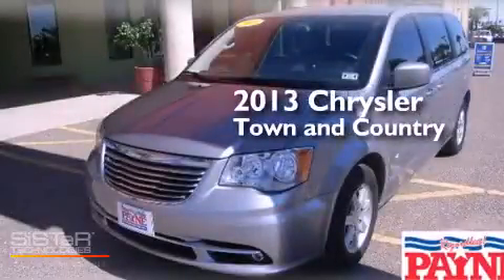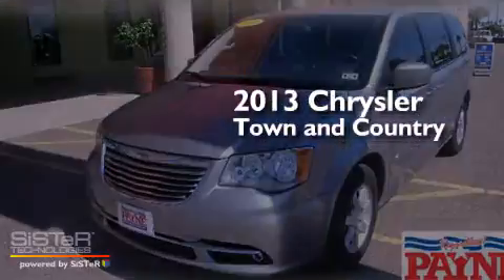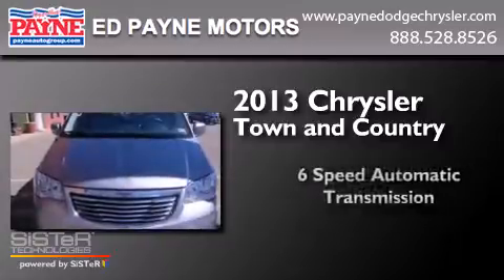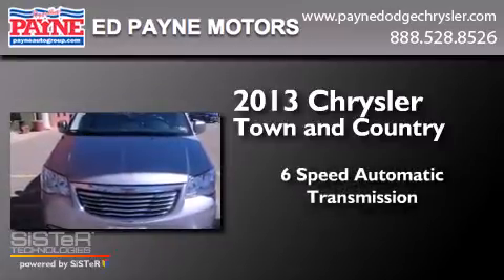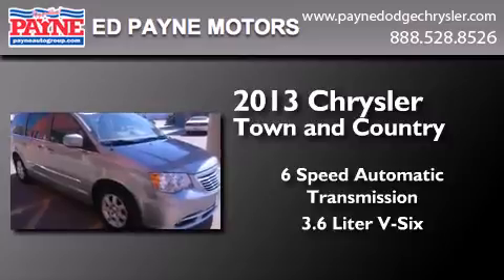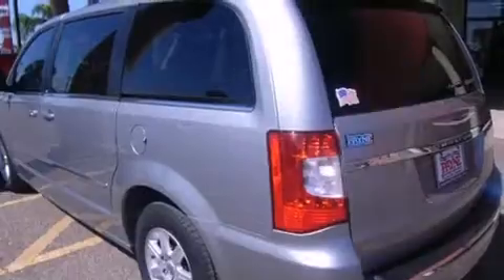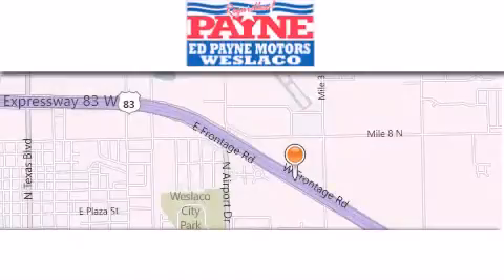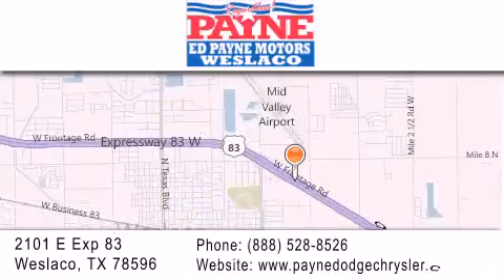2013 Chrysler Town & Harlingen TX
We have been honored to serve the Weslaco TX area , we promise that your experience at our dealership will exceed your expectations ! Year : 2013 Make : Chrysler Model : Town & Engine : 3.6L V6 Trans . : Automatic 6-Speed Exterior : Maximum Steel Metallic Clearcoat Miles : 33,318 Stock : P554939 Ed Payne Dodge 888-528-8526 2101 E. Exp 83 Weslaco , TX 78596